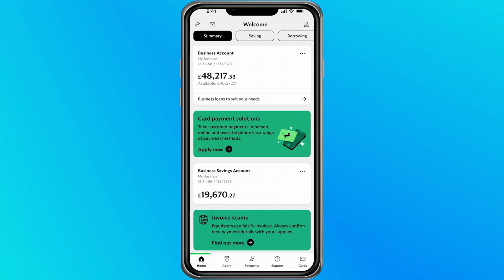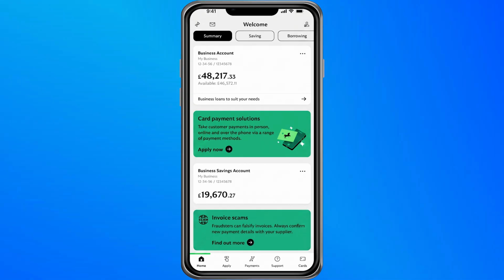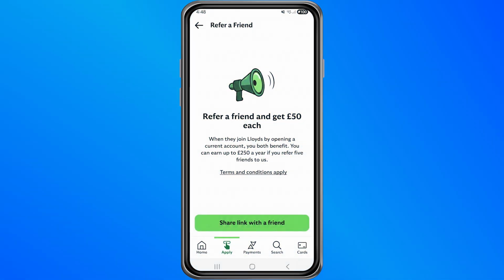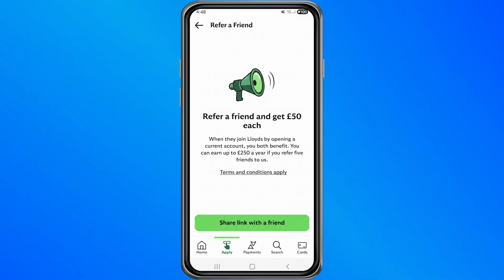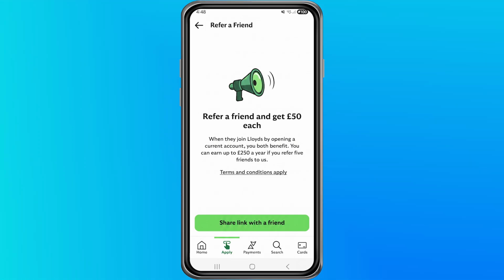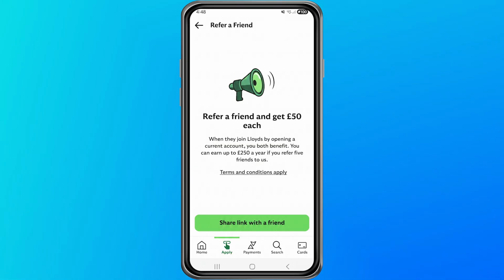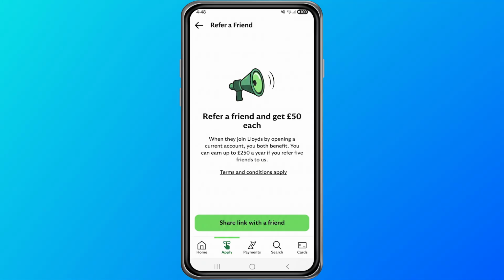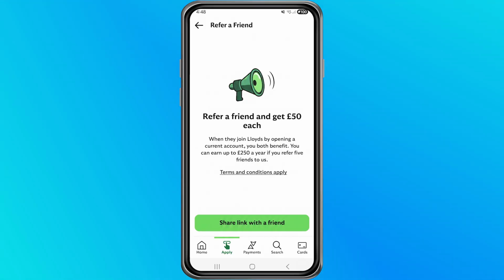How To Refer Lloyds Bank App (2026) - Refer A Friend To Lloyds!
Looking to refer a friend to Lloyds Bank and earn rewards? Perfect if you want to take advantage of referral offers and make the most out of your banking experience.